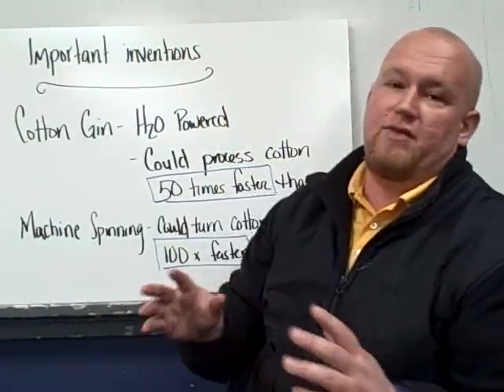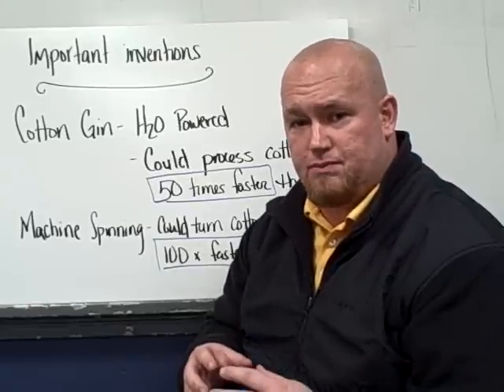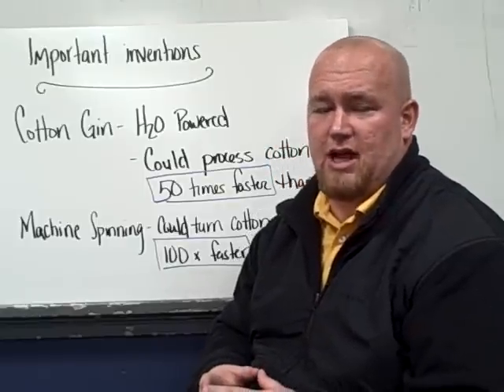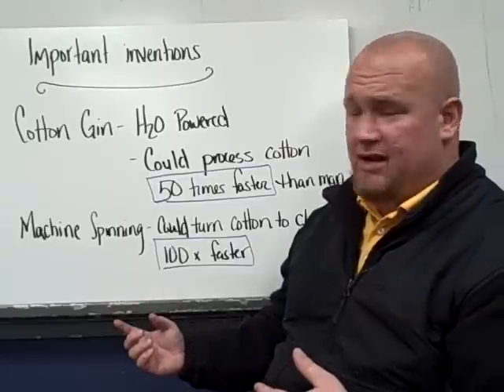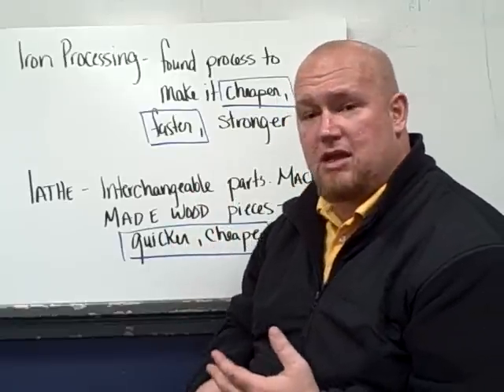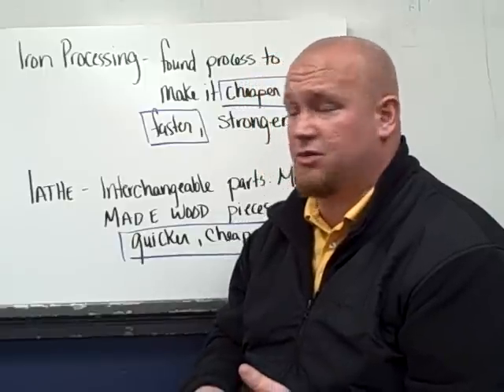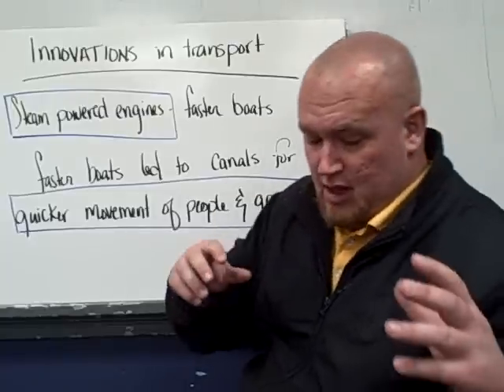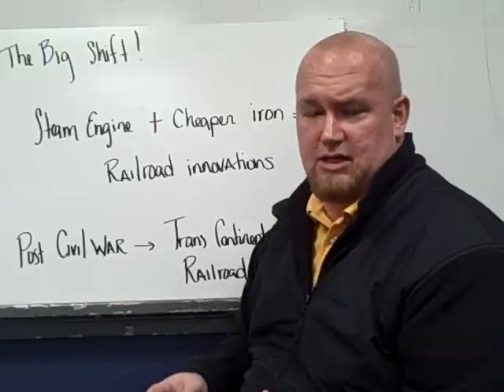Marriott How the Industrial Revolution impacted westward expansion